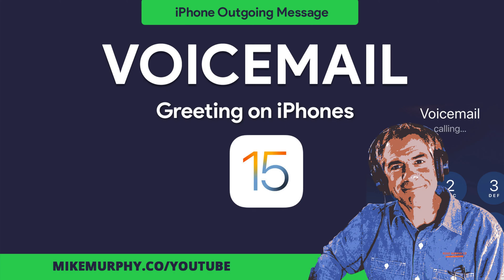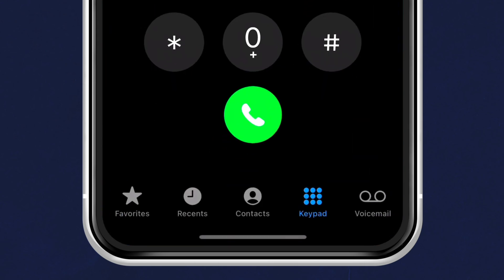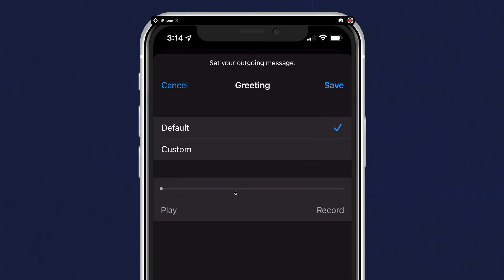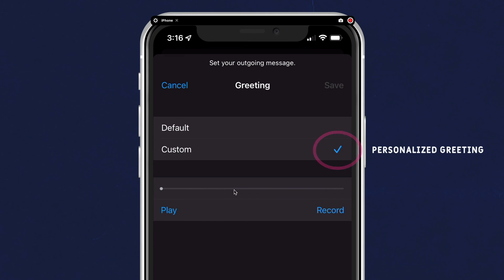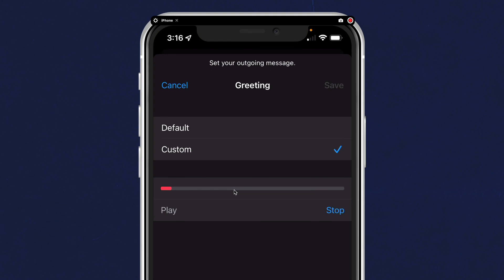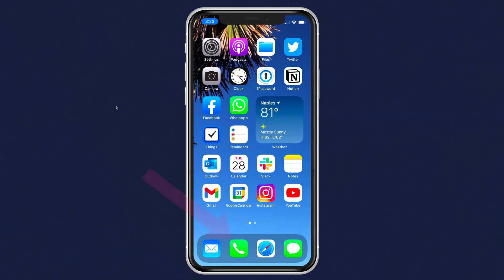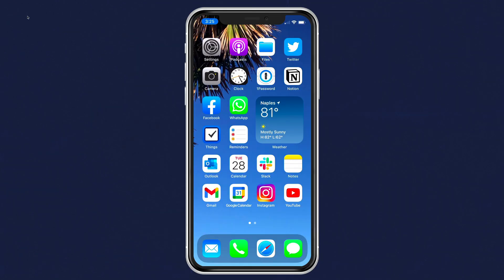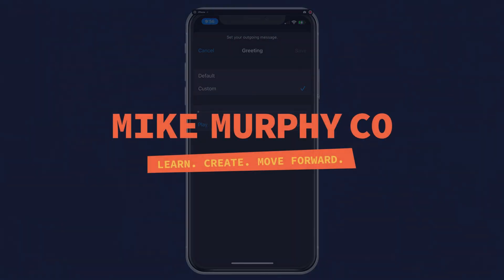iOS 15: How To Manage Outgoing Voicemail Greeting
This tutorial is for iPhone users who want to check and set their outgoing voicemail greeting. This tutorial will also show you how to access your voicemail on your own iPhone.

Do you want to move the Address/Search Bar from the bottom to the top in Safari on your iPhone?

How To Call/Access Your Own Voicemail on an iPhone:
1. Open the Phone App
2. Tap ‘Keypad’ in the bottom menu
3. Press and hold the ‘1’ key until it goes to Voicemail
4. Listen for Options

How To Check Your Outgoing Voicemail Greeting:
1. Open the Phone App
2. Tap ‘Voicemail’ in the bottom menu
3. Press ‘Greeting’ in the top left corner
4. If there is a checkmark next to ‘Default’ then you are using a standard iOS outgoing voicemail greeting.
5. If there is a checkmark next to ‘Custom’ then you are using a personalized outgoing voicemail greeting.

How To Playback Your Outgoing Voicemail Greeting:
1. Open the Phone App
2. Tap ‘Voicemail’ in the bottom menu
3. Press ‘Greeting’ in the top left corner
4. If there is a checkmark next to ‘Custom’ then you are using a personalized outgoing voicemail greeting.
5. Press ‘Play’ to Listen
6. Press ‘Stop’ to Stop

How To Record a New Outgoing Voicemail Greeting:
1. Open the Phone App
2. Tap ‘Voicemail’ in the bottom menu
3. Press ‘Greeting’ in the top left corner
4. Tap ‘Custom’ so there is a checkmark to the right
5. Press ‘Record’ and start talking
6. Press ‘Stop’ to stop recording
7. Press ‘Play’ to preview or listen to your recorded greeting
8. Press ‘Record’ to record a new message
9. Press ’Save’ when finsished